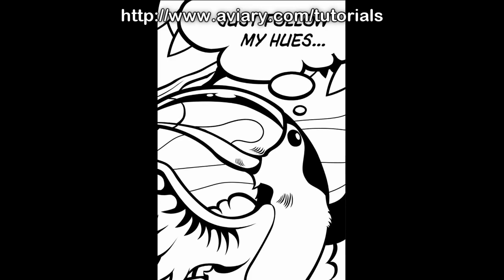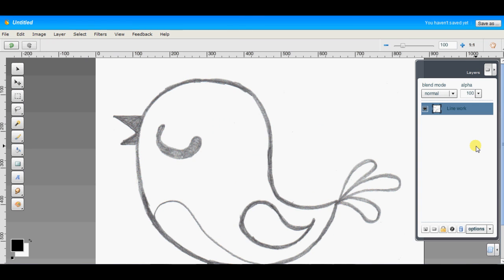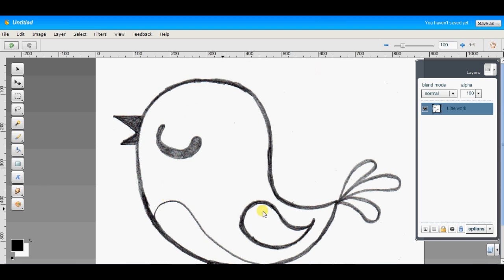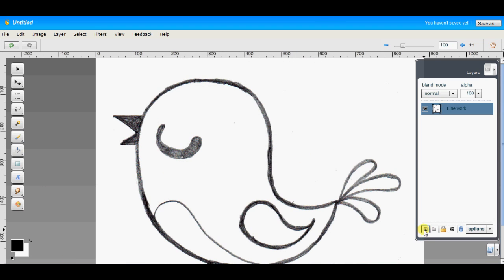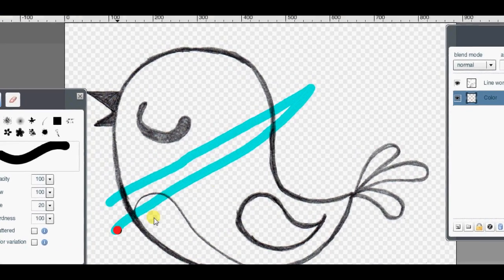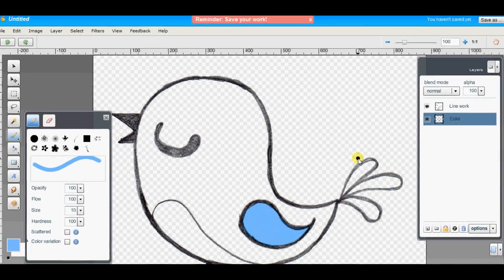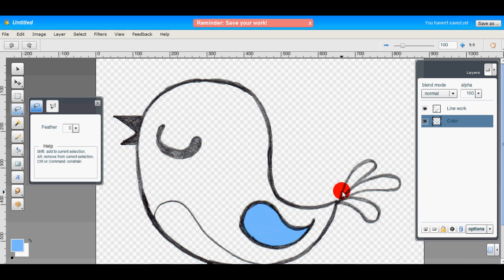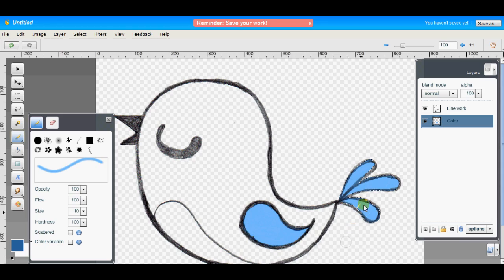Coloring Line Art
This is a quick tip on how you can use our online image editor Phoenix to color your line art images.